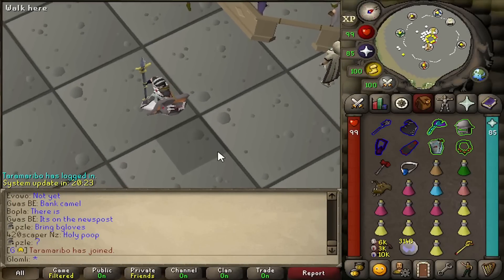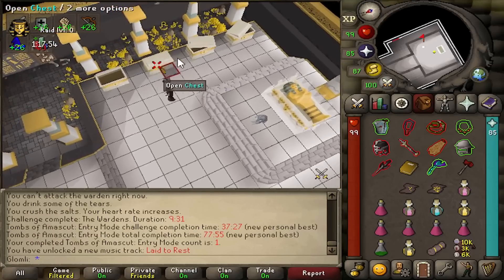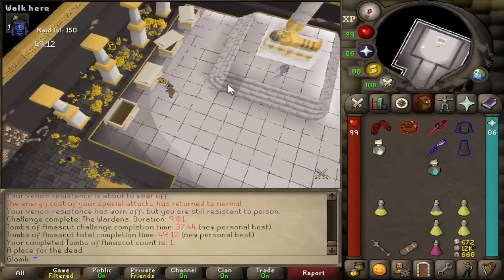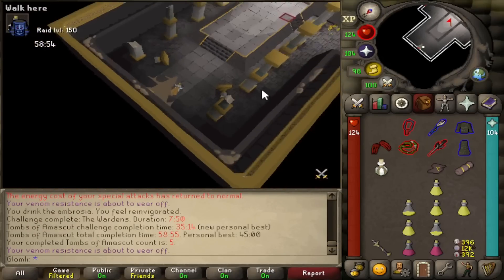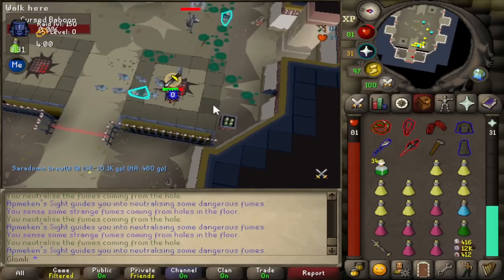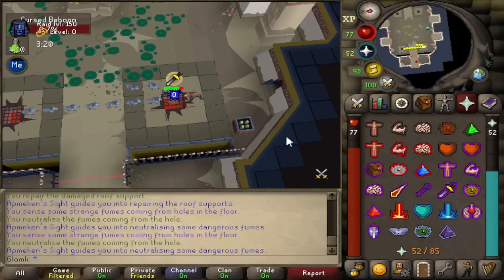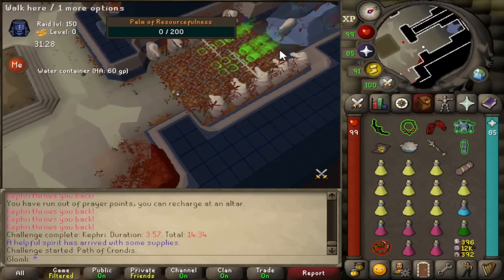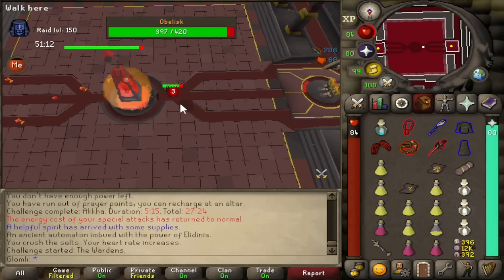Can a pvm NOOB Solo TOA?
In this video I learn to solo the new raid in osrs: Tombs of Amascut (toa). Will I manage to solo level 150 normal raids?